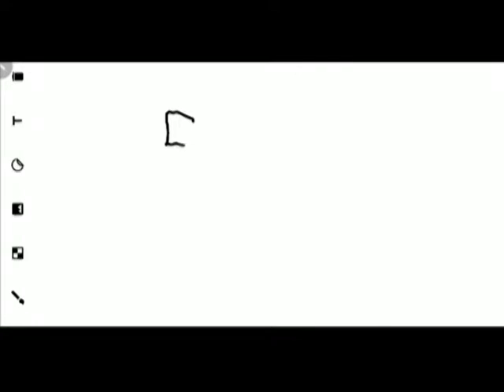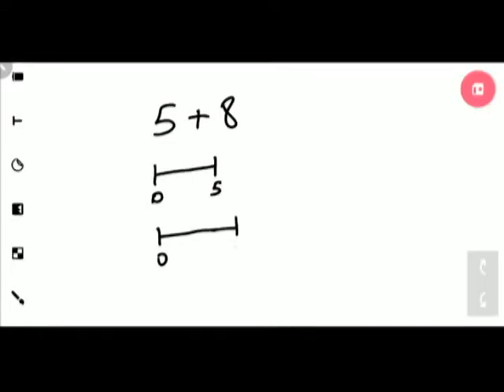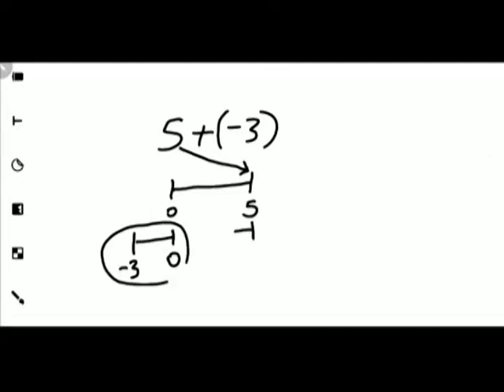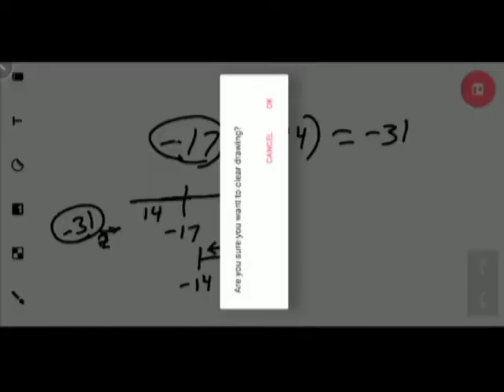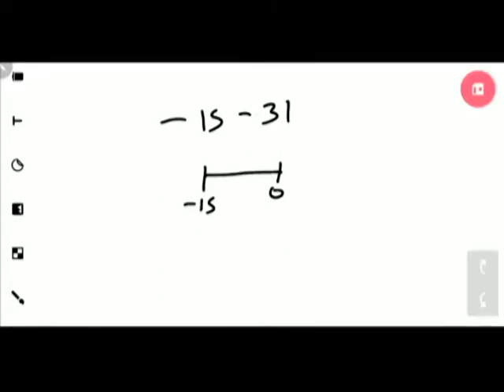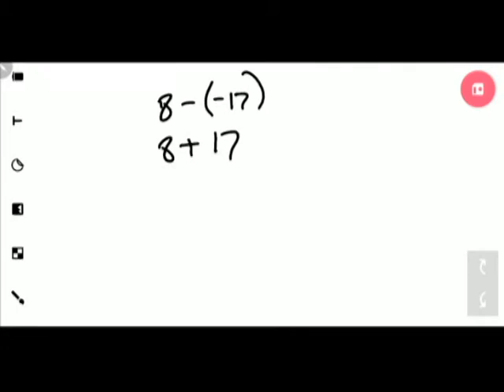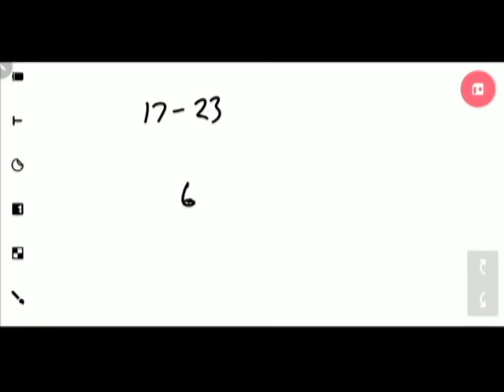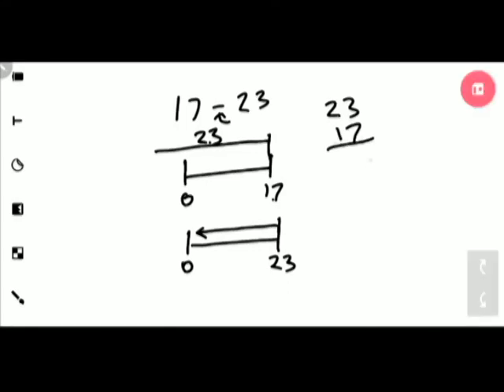Addition and Subtraction of postive and negative numbers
For our Pathways group! Hope it helps!